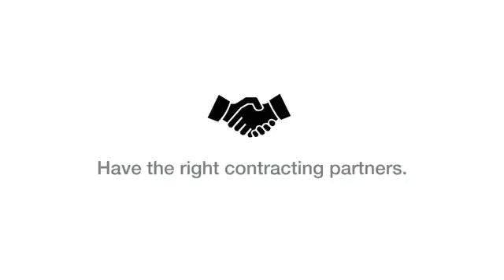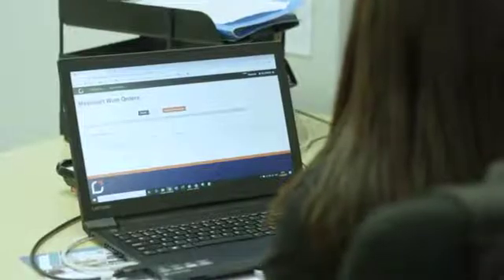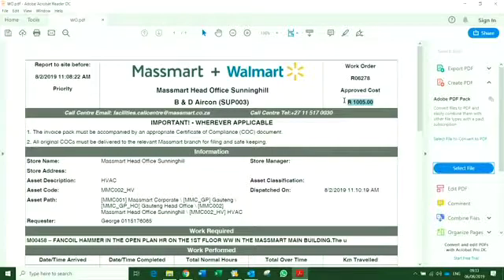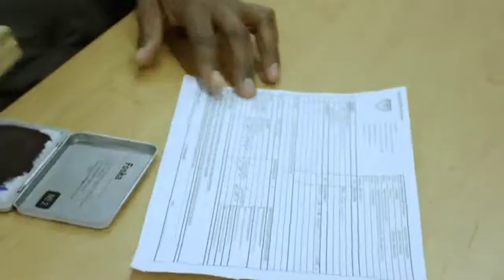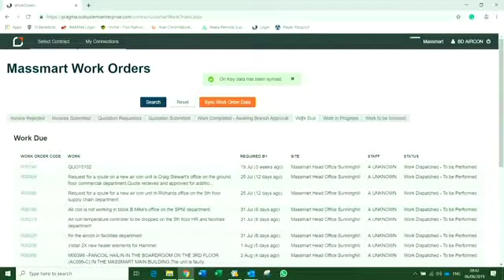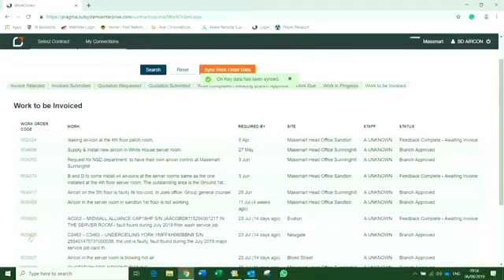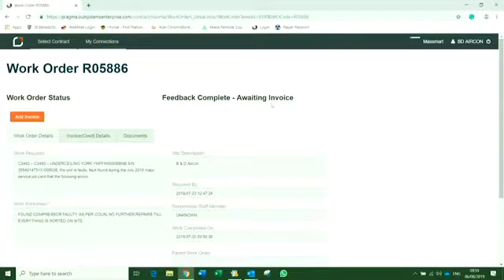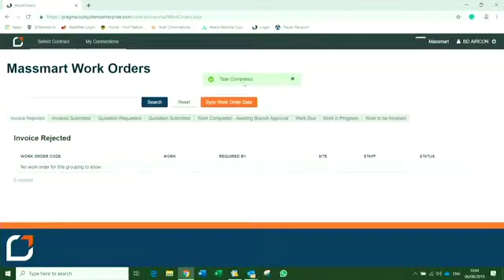MASSMART CONTRACTOR VIDEO n++ 480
Step by step guide for registered Massmart maintenance contractors to interact with the Massmart portal, update job information and to upload invoices